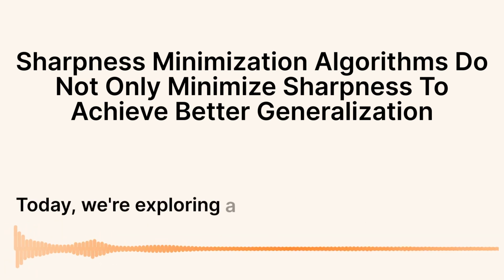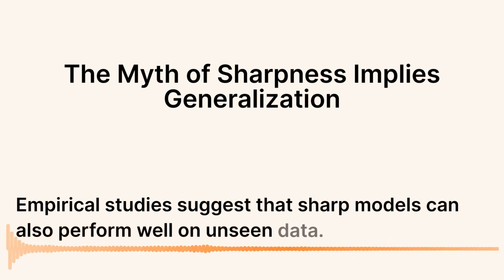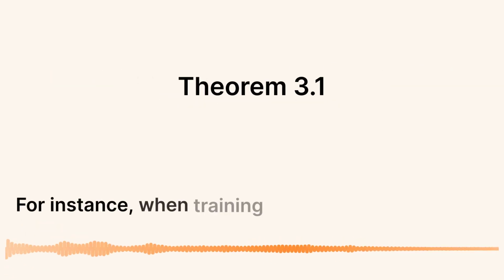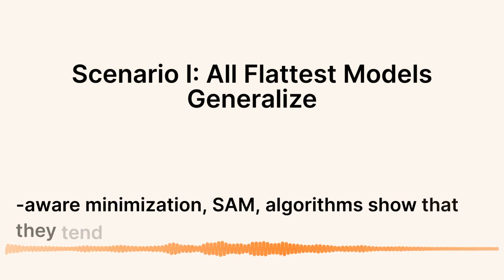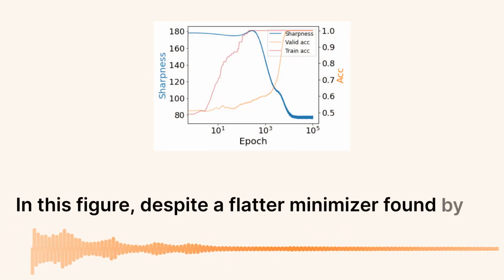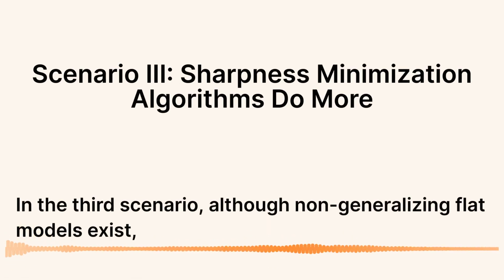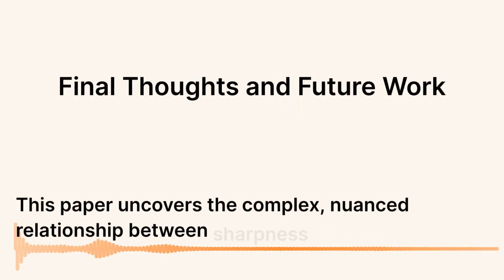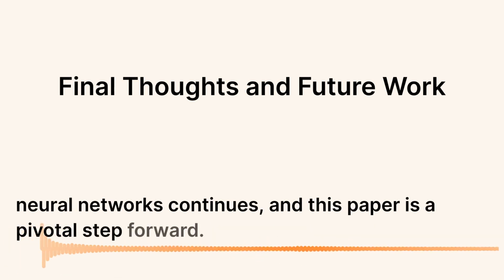Rethinking Sharpness and Generalization in Neural Networks